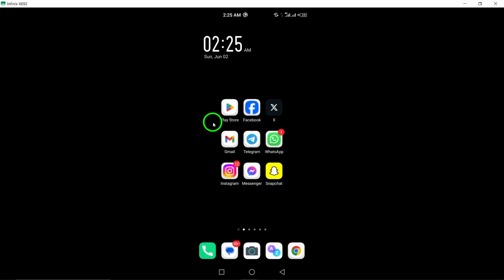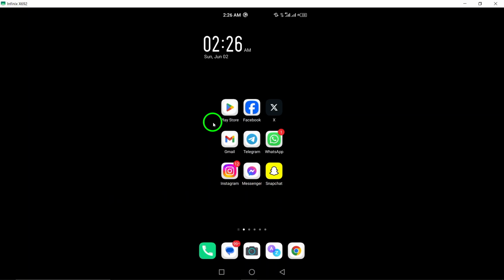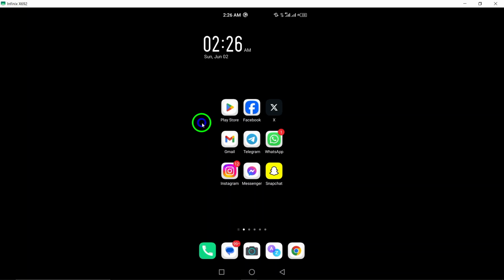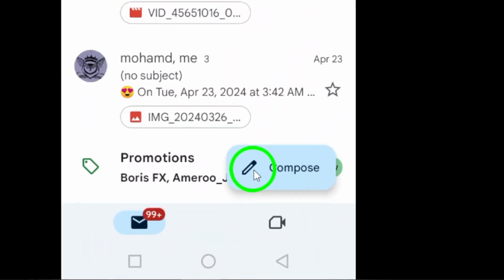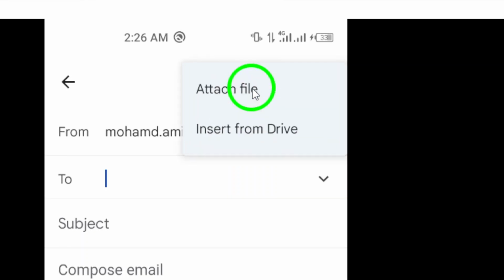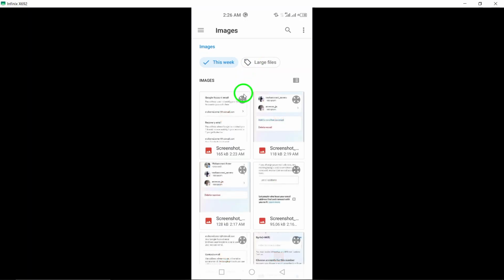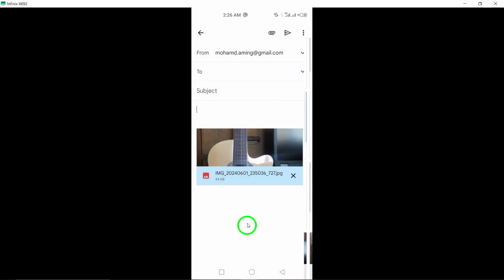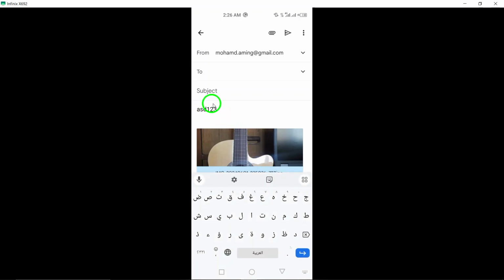How to Send picture with Text on Gmail (Updated)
Learn how to Send Picture with Text on Gmail (Updated) with these steps:

1. Open Gmail app on your android device
2. Tap the chat icon at bottom
3. Tap the plus icon at bottom left
4. Take a photo or choose a photo from your gallery
5. Once you finish type the text you want
6. Tap the send arrow icon at bottom right

Enhance your email communication with images and text on Gmail.